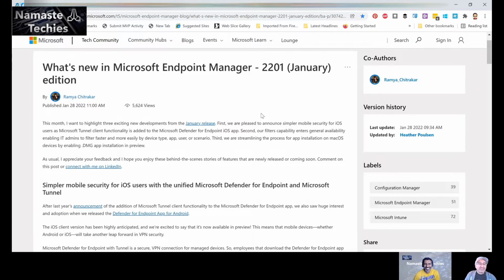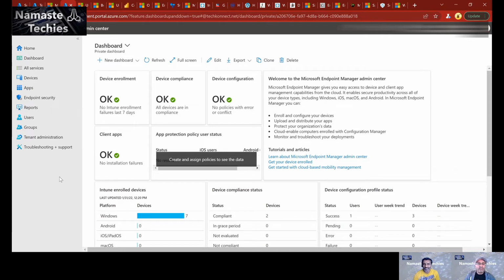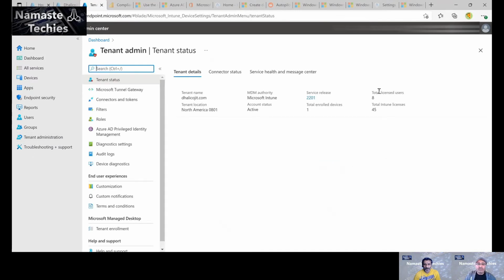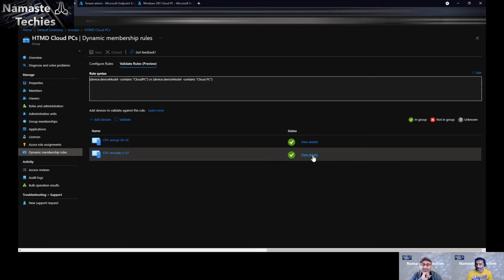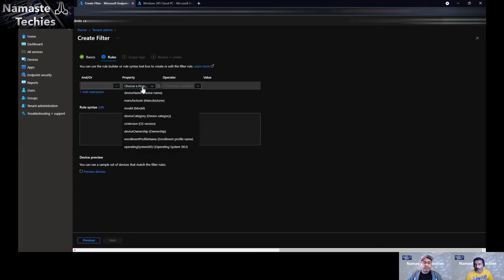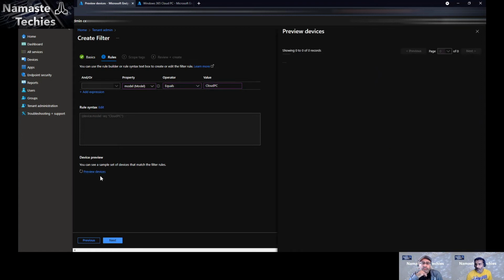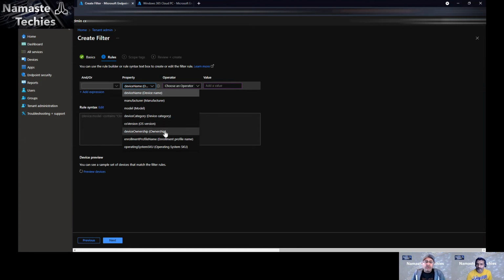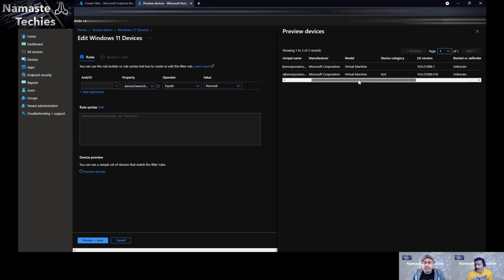New Intune Filters Feature - Preview Devices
The "What's new with Microsoft Endpoint Manager 2201, January 2022 edition) highlights the Intune Filters feature is now generally available and includes some nice updates. Namaste Techies (Episode 2️⃣9️⃣) focuses on the "Preview Devices" settings of the new Intune Filters feature.

Links:
What is the meaning of Namaste?